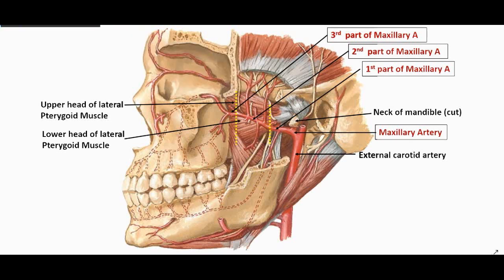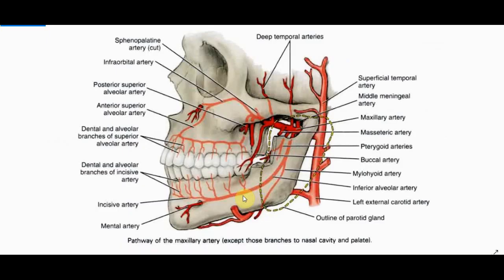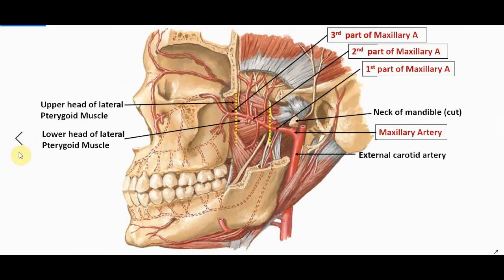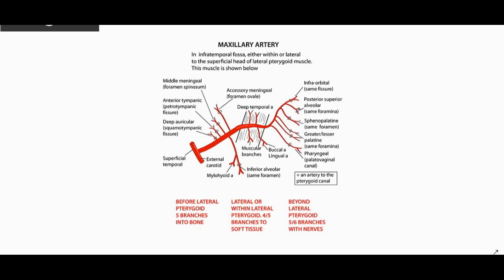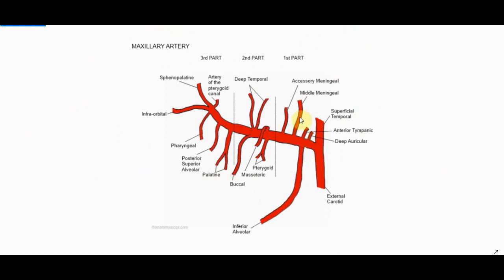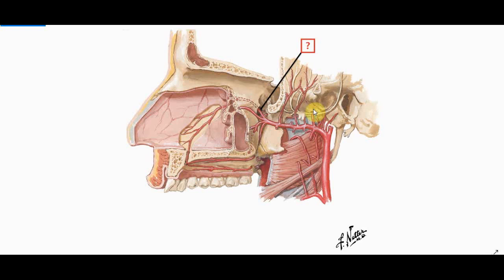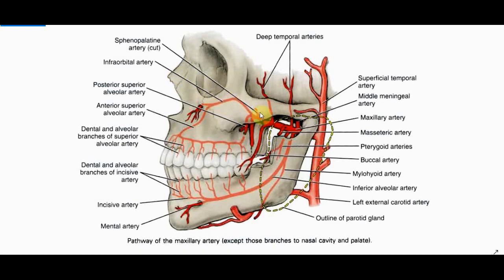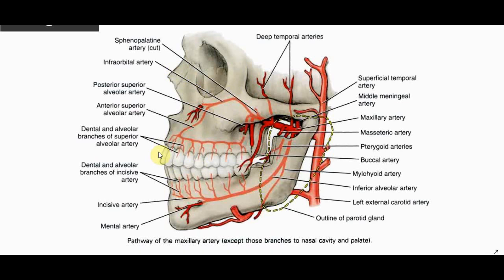Anatomy of the Maxillary Artery: Origin, Parts ,Branches and Course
Diagrammatic Explanation